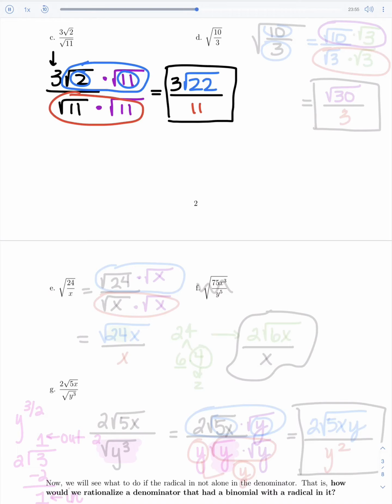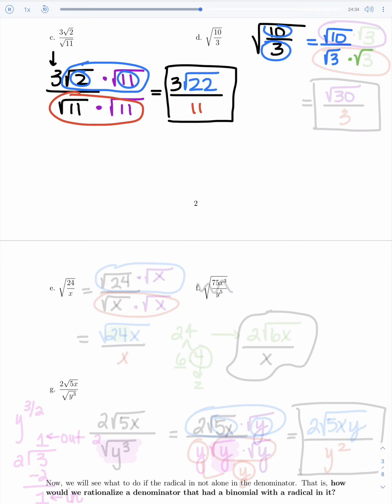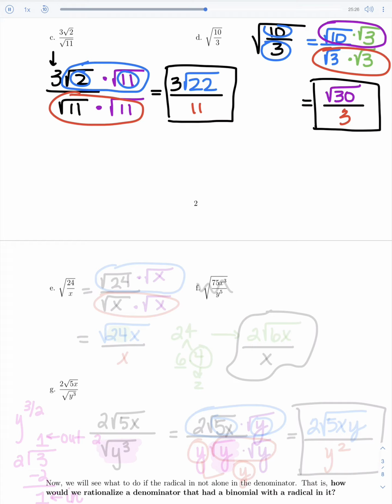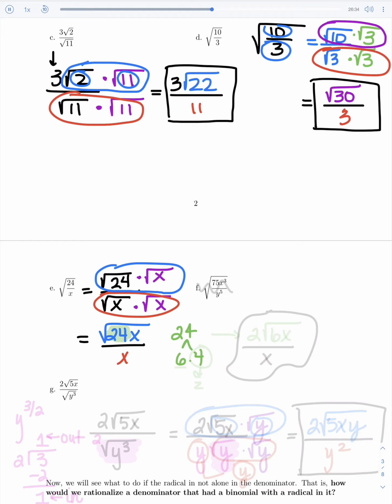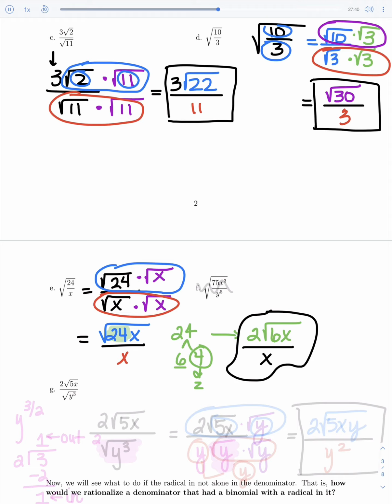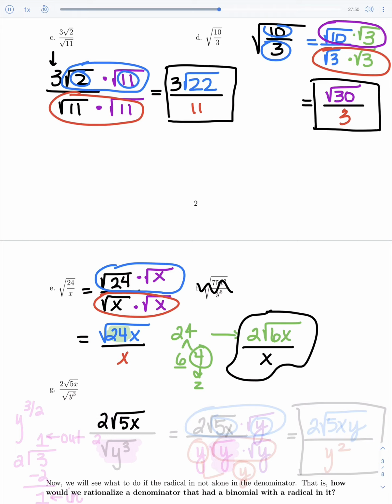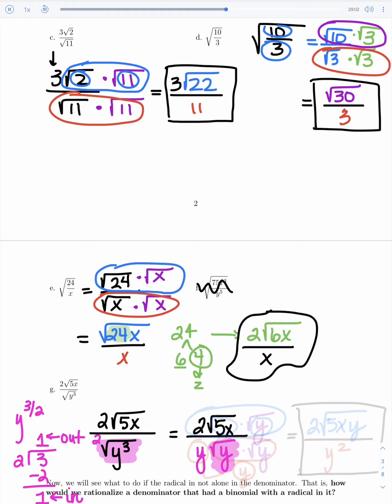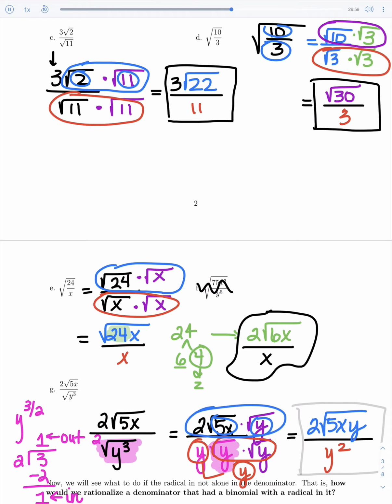MAT 1033 Chapter 7 Section 5 Part 6